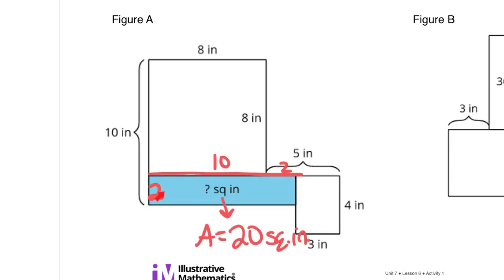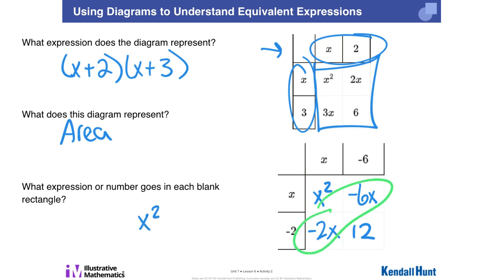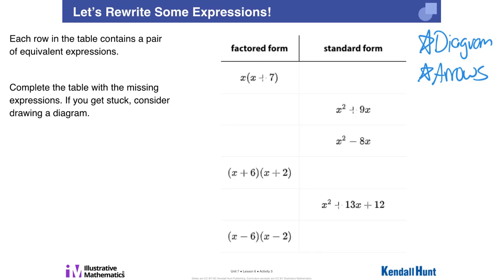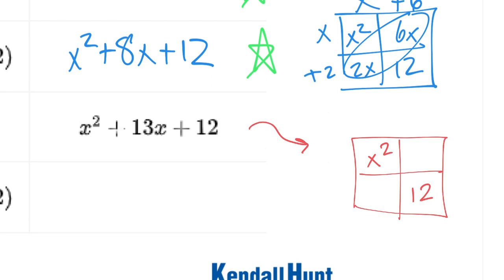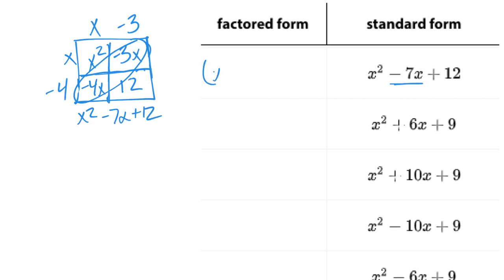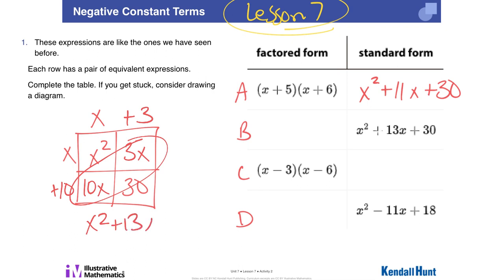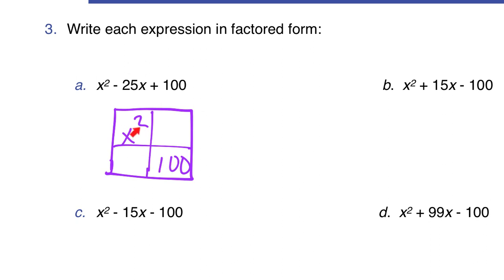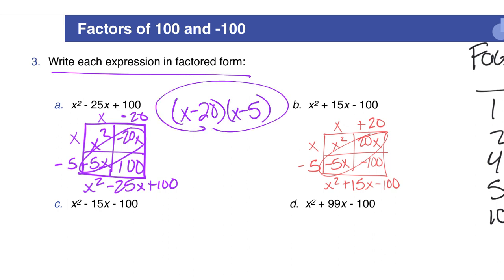Alg1 7.6-7.7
00:00 Slide 1
00:11 Slide 2
01:01 Slide 3
01:57 Slide 4
03:21 Slide 5
05:39 Slide 6
07:26 Slide 7
08:33 Slide 8
09:04 Slide 9